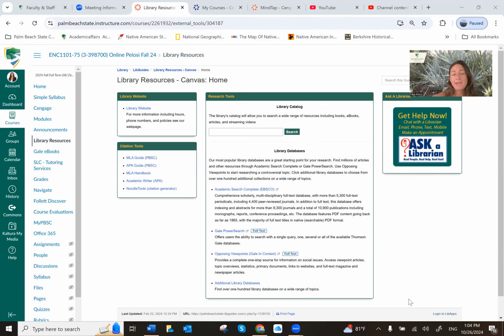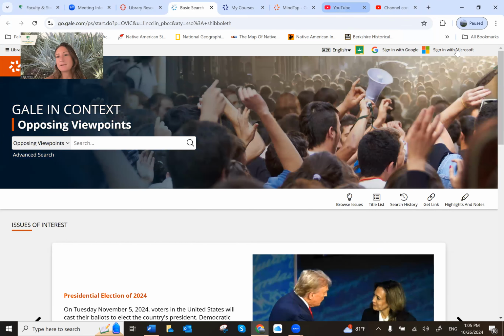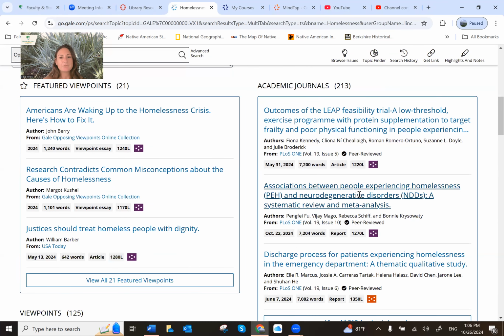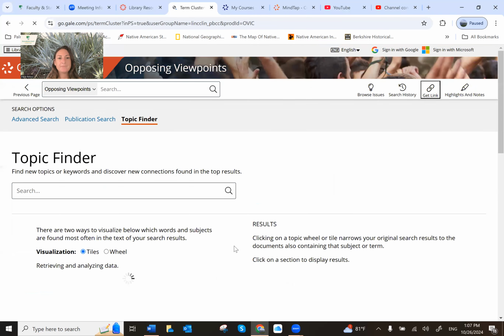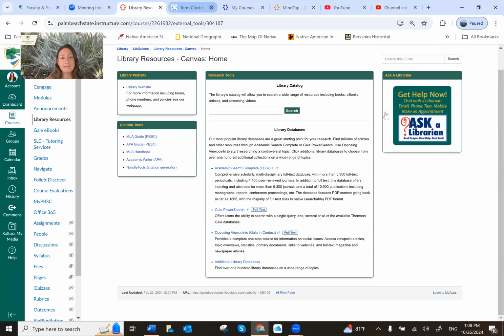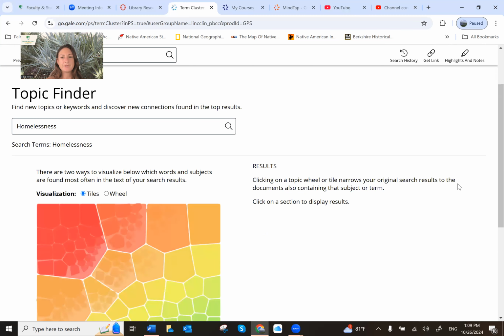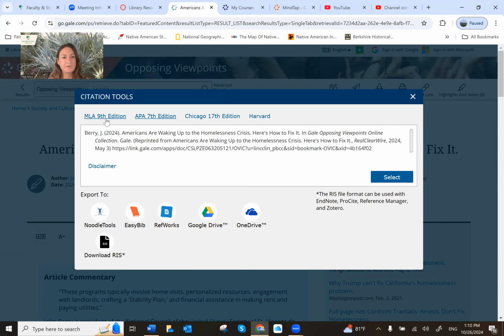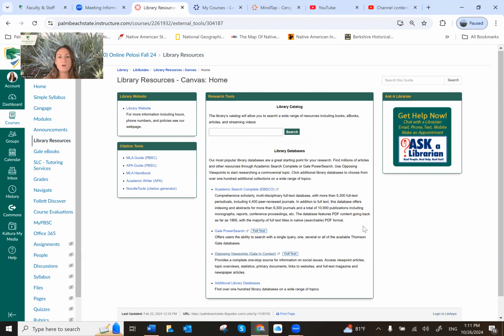Professor Faye Pelosi: Research in PBSC Library Databases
Watch this helpful video about how to conduct research in PBSC Library Databases - required for this course.